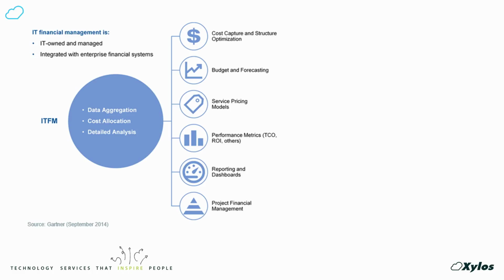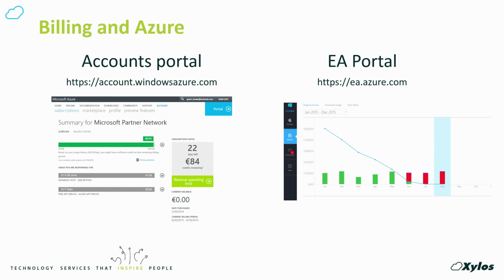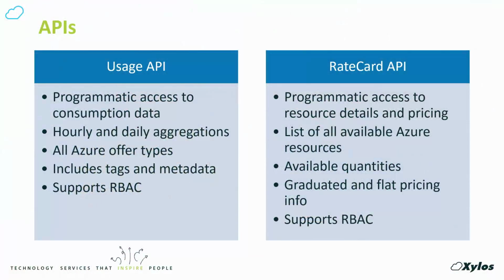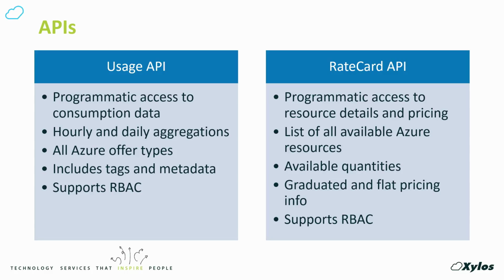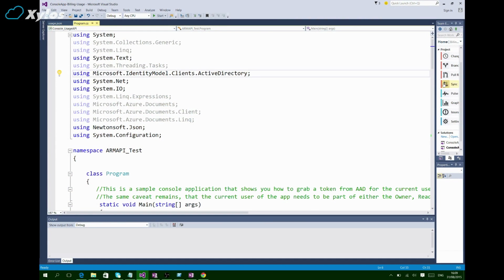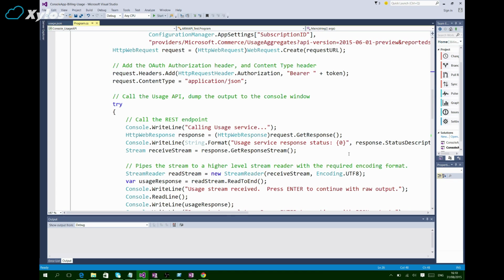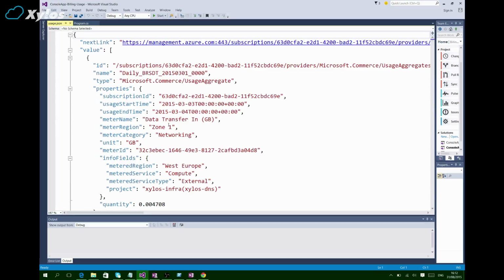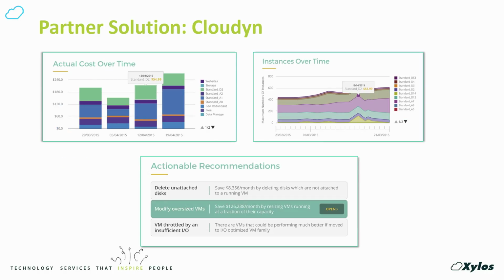Azure Usage and RateCard API (Xylos Cloud Chat)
One of the key characteristics of cloud computing is the "pay as you go" cost model. This cloud chat dives into the details of Microsoft Azure's billing API's and how they can be used to retrieve very granular information on your cloud spending. Furthermore, we have a look at third party tools that provide out of the box cost reports.